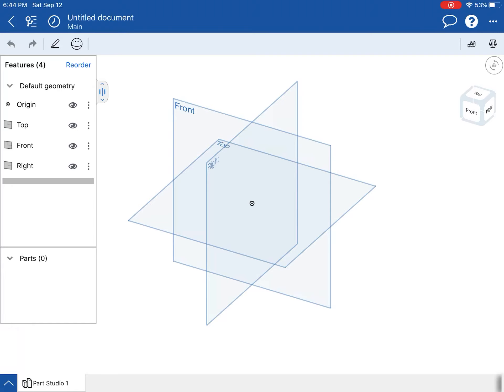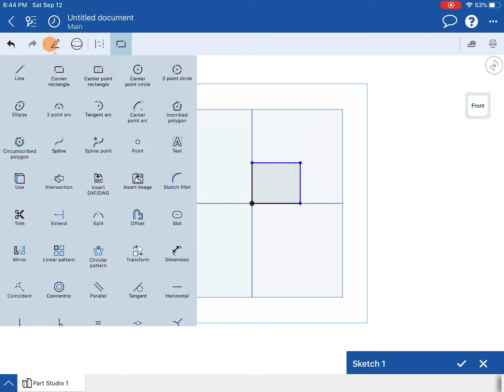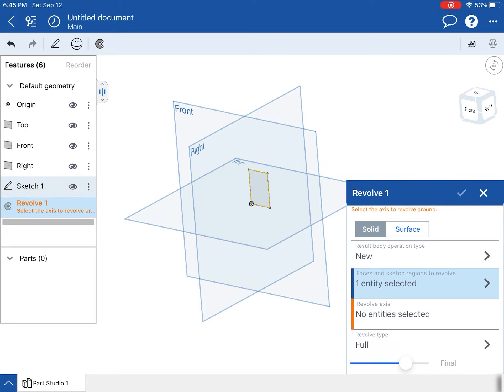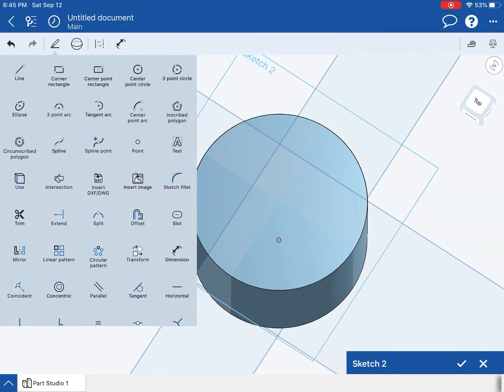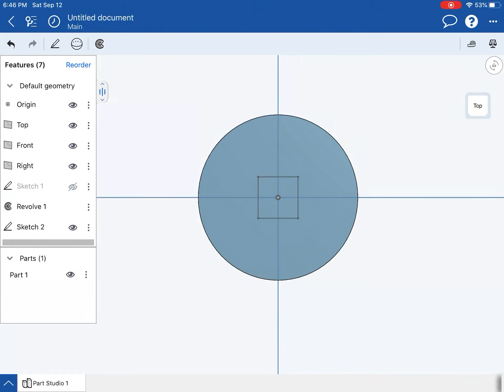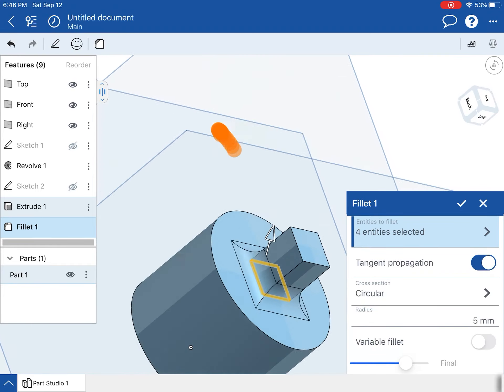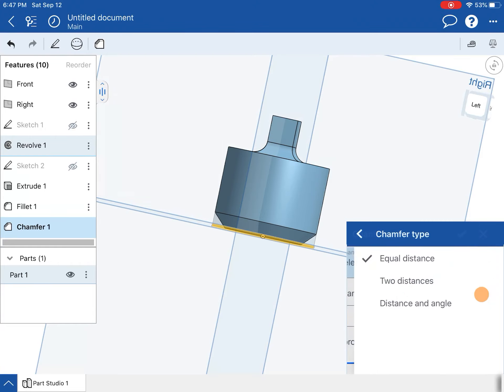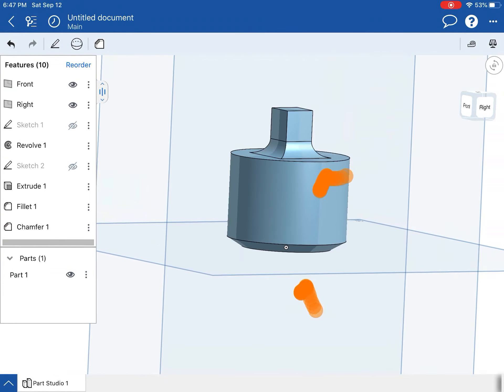Activity 1.2.5 Part 5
How to create the part in IED Activity 1.2.5 (part 5) using the revolve feature.